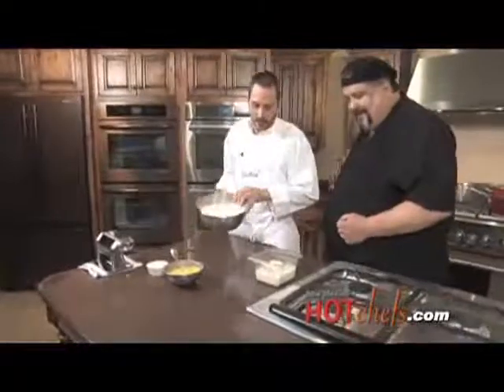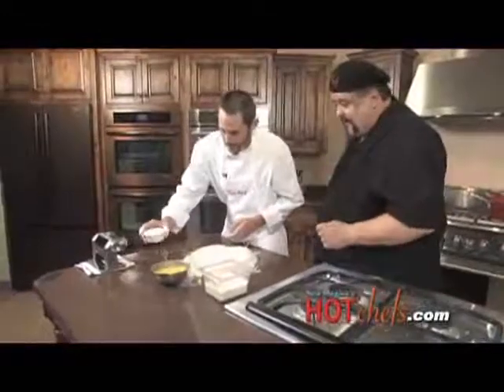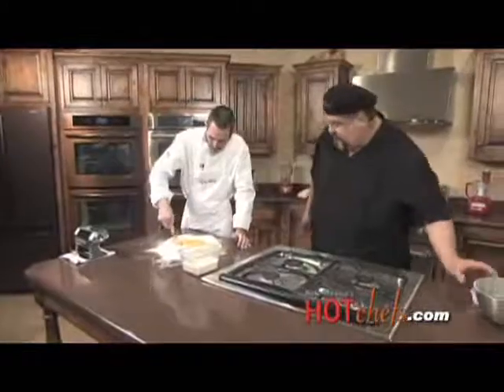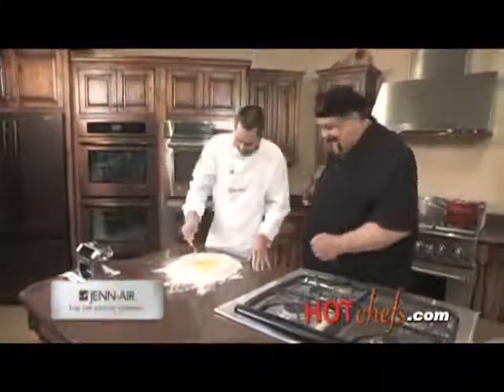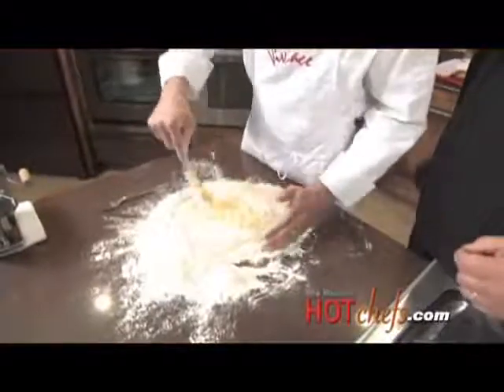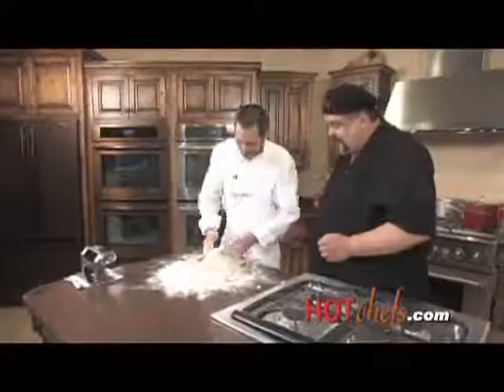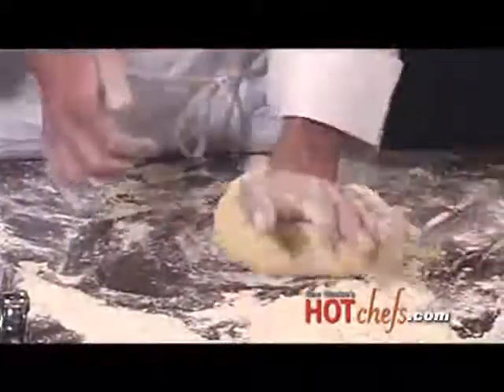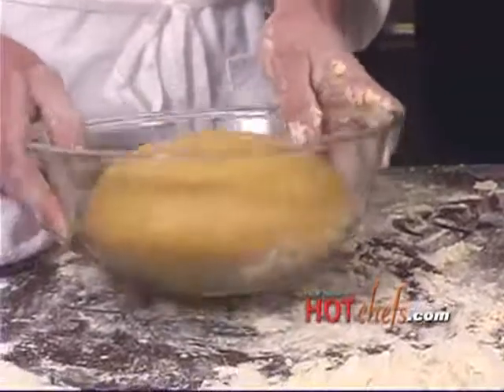New Mexicos Hot Chefs tm, Vivace, Pasta Dough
If you love Italian food, you're sure to love Vivace!

Located in the trendy Nob Hill area of Albuquerque, Vivace features truly authentic cuisine representing every region of Italy.

Owner Joey Minarsich makes every single dish from scratch.  Nothing gets started until a guest places an order.and then the Italian magic begins!

The handmade pasta made fresh every day.is simply the best you'll find anywhere tortellini, ravioli, ziti, penne more than thirty individual pasta dishes in all!

And every single day, Joey and his staff put their culinary curiosity to work creating truly unique and tempting daily specials adding even more diversity to their menu.

Plus, Vivace's extensive wine list is sure to please even the most discerning palette.

The service is impeccable,the seating..cozy and comfortable..the ambiance, perfecto!

Vivace the acknowledged leader of the Italian Restaurant scene in Albuquerque.and the place to be when you crave the best in Italian cuisine.